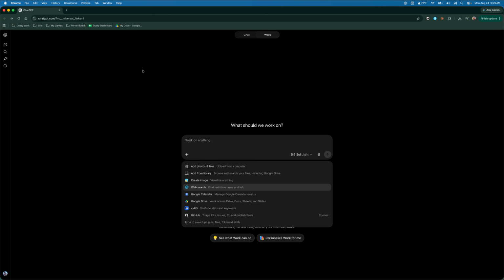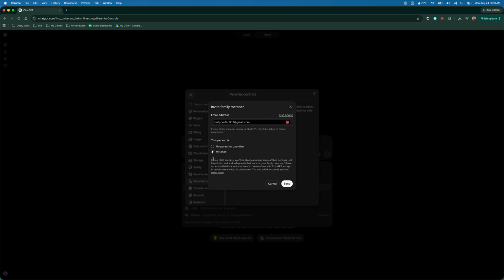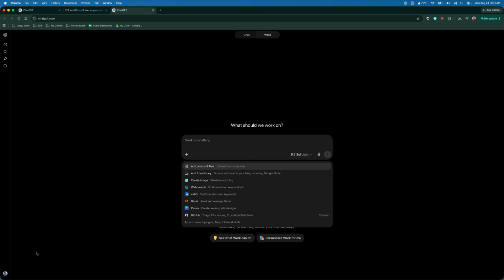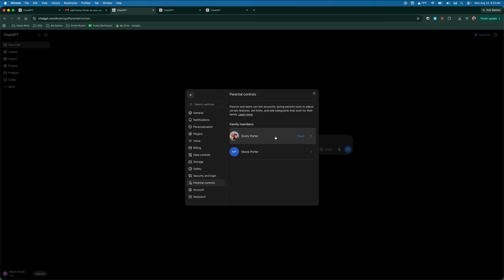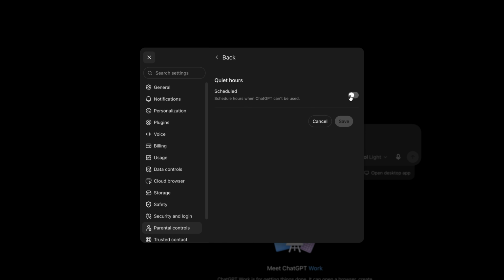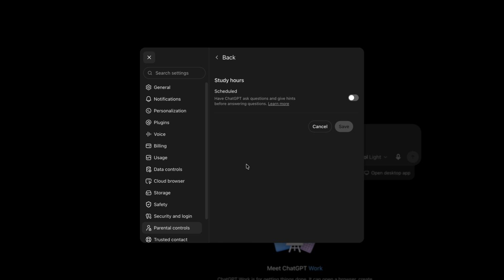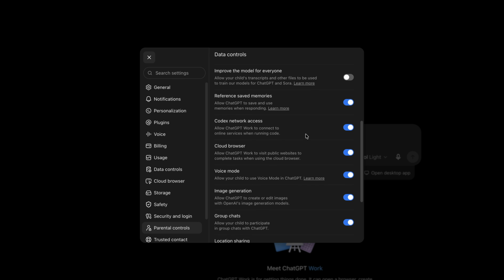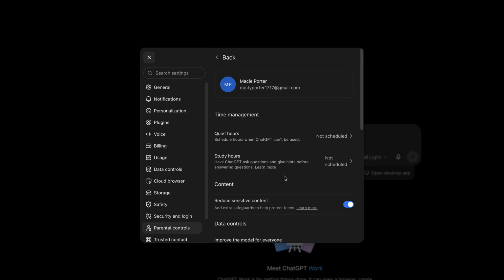How To Set Up ChatGPT for Teens (Parental Controls & Study Hours)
Learn how to link a parent and teen account in ChatGPT, choose parental controls, and configure Study Hours and Quiet Hours. This guide also explains what parents can manage, what they cannot see, and why ChatGPT for Teens may not appear on every account yet..

My YouTube Film Gear:
🎤 Audio Interface

🎤  My Weekly Creator Podcast:

00:00 Set Up ChatGPT for Teens
00:24 Open Parental Controls
00:45 Invite and Link Your Teen
01:57 Confirm the Family Link
02:20 Manage the Teen Account
02:33 Set Quiet Hours
03:08 Schedule Study Hours
03:29 Adjust Content and Privacy Controls
03:59 Manage Additional Feature Access
04:26 Confirm the Restrictions